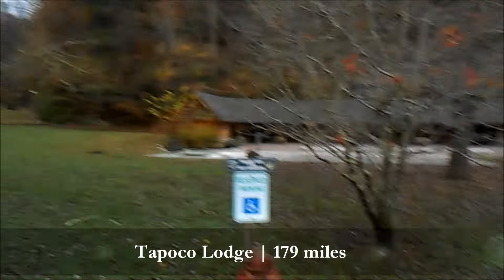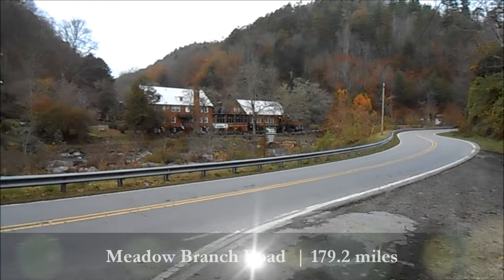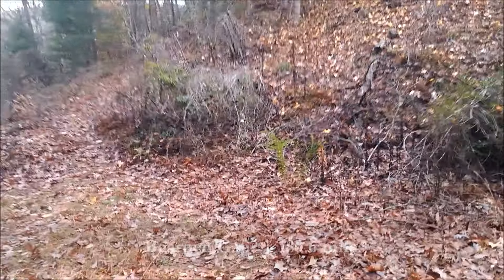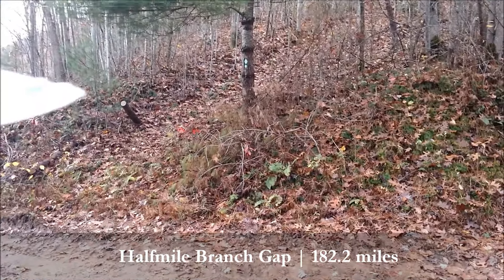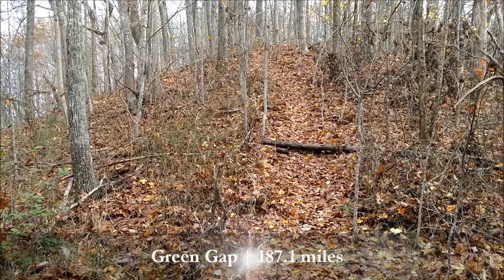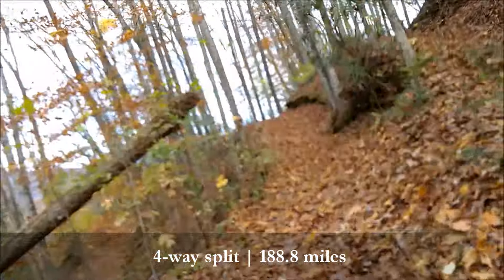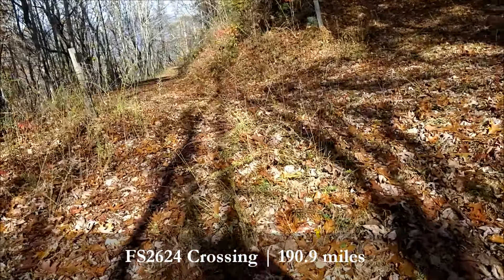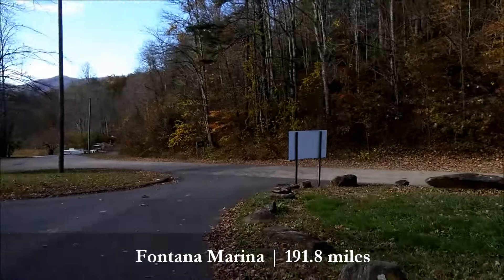Benton MacKaye Trail - Section 6 - Part 2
Mud Gap (161 miles) to Fontana Dam (193.4 miles)